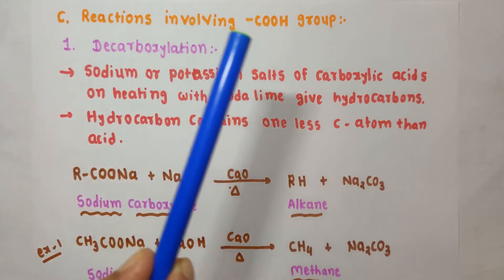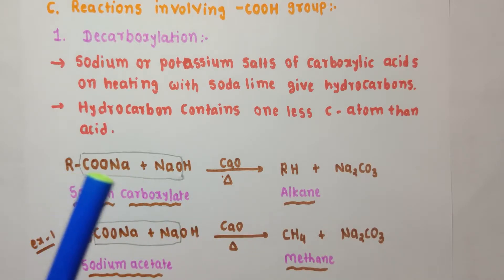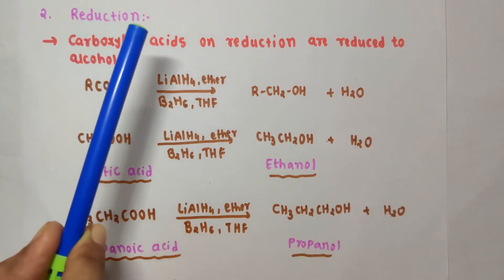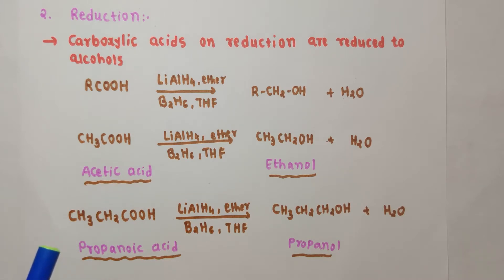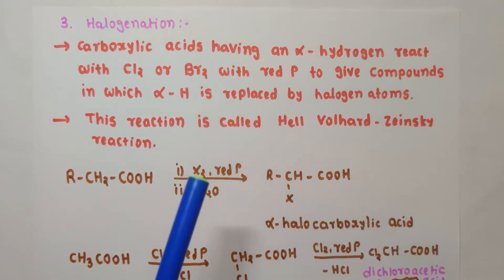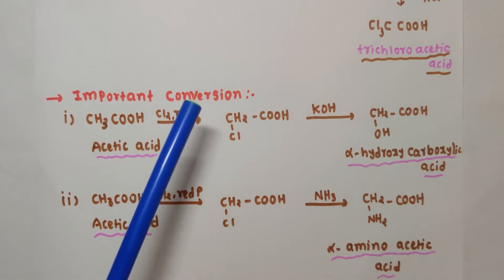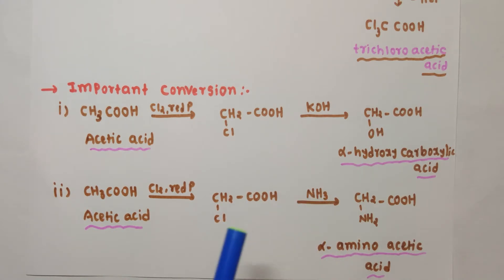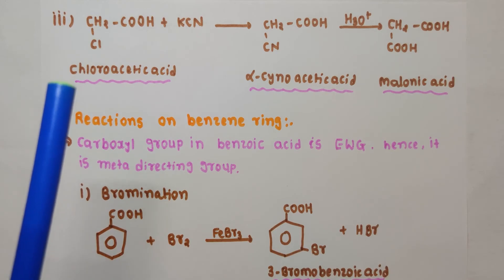Chemistry (12th) || Lec 17 Chemical properties of Carboxylic acid Part 3